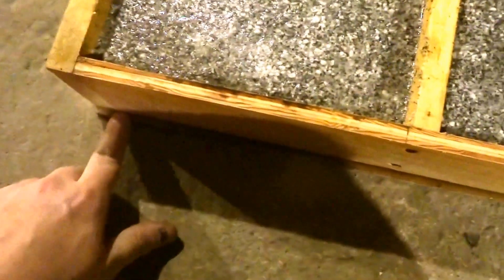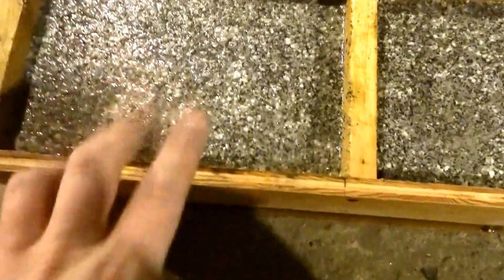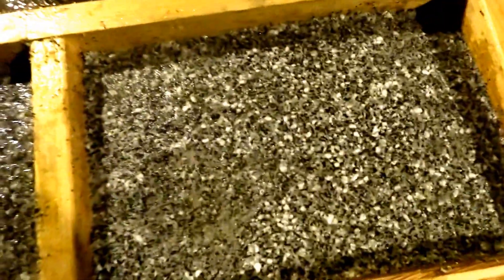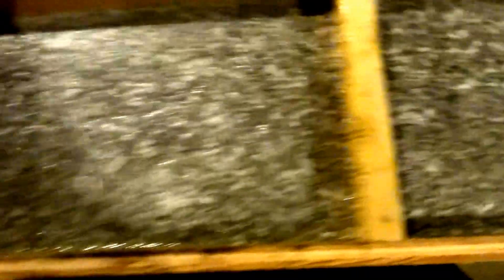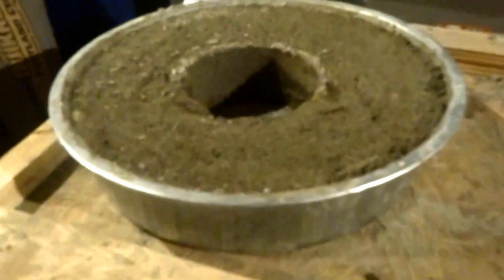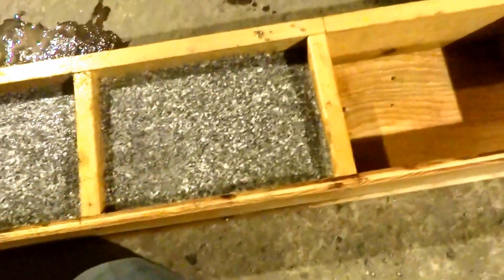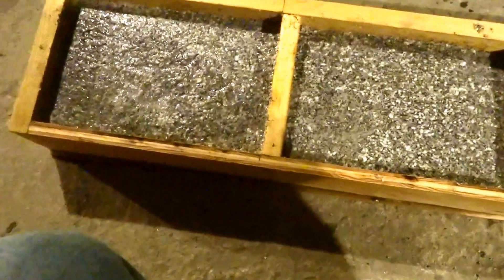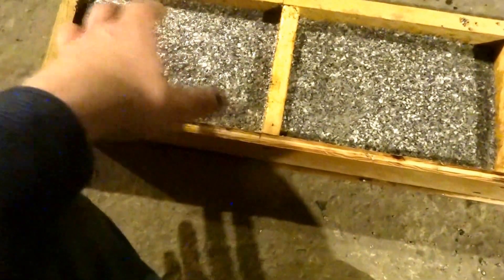New Brick Mold & Trial High Temp Bricks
Yesterday, I cut up some scrap pieces of lumber I had lying around & made a box form for fire brick. I was wanting to make some rectangular bricks. This form can make up to three 3"X6"X9" bricks at a time. I combined a mixture of 96oz of Alumina, 1L Sodium Silicate, 32oz Perlite, 6.4oz Aluminum Oxide, & 9.6oz Graphite. This mixture wasn't quite enough to completely fill two of the brick forms, so I divided the mixture up evenly & tamped it down tight. I noted on a few projects that I'm planning on working on in the soon future. I am hoping to find an inexpensive heating method to cast some steel tools for future use. Any suggestions would be greatly appreciated.